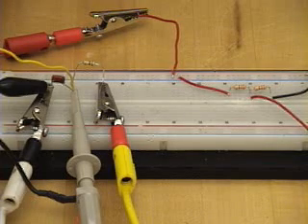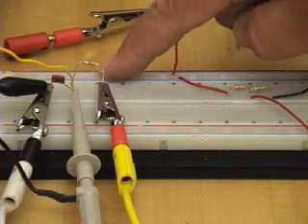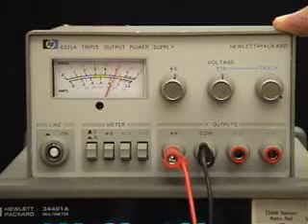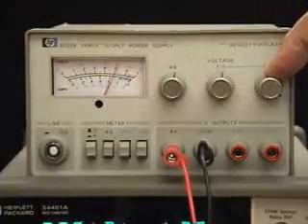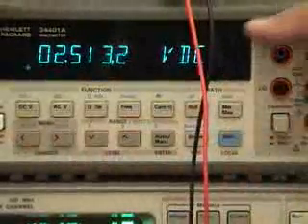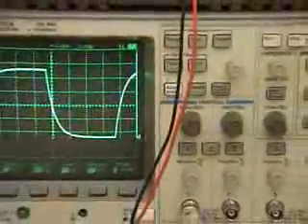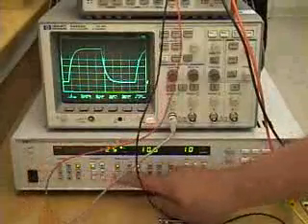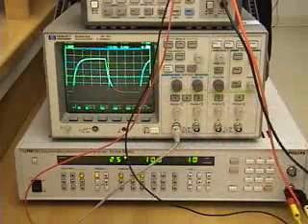Medida Circuito RC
circuito montado em um protoboard e medido utilizando um osciloscópio e um gerador de função